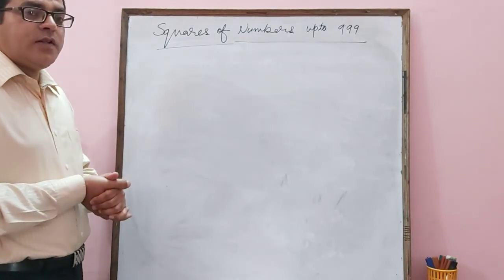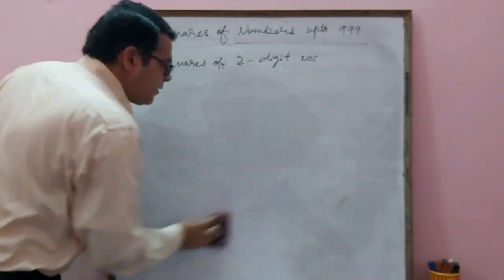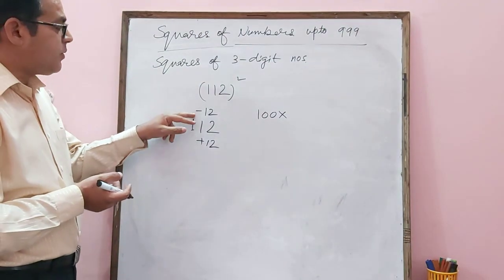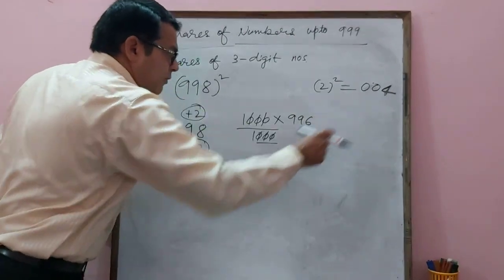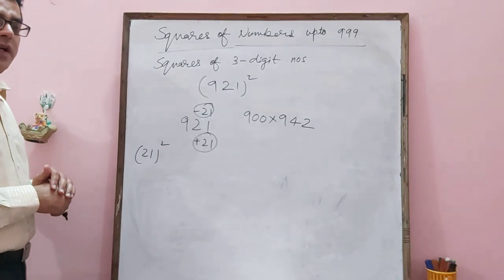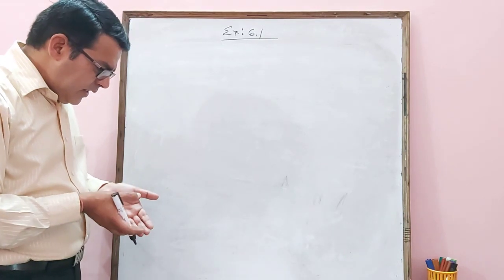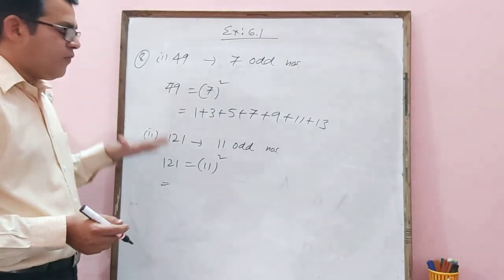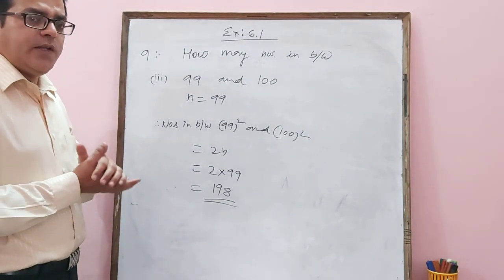Trick to find Square of Numbers upto 999